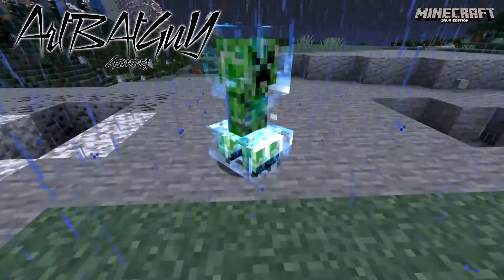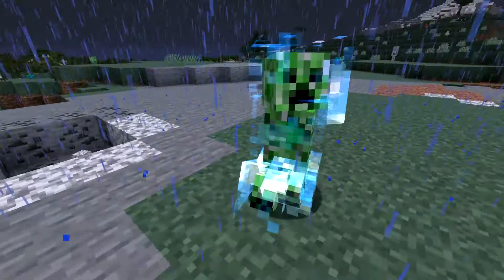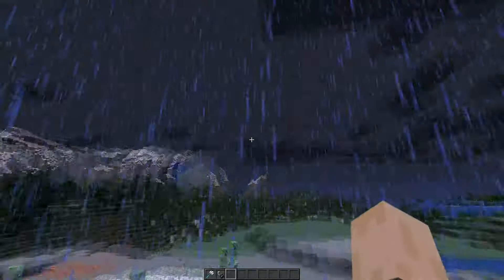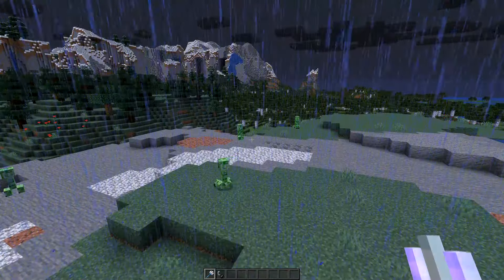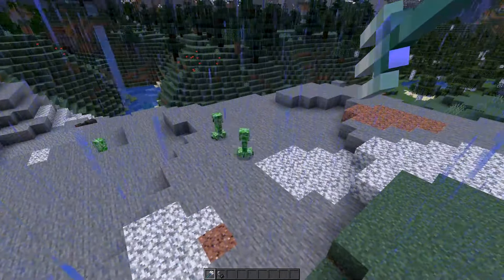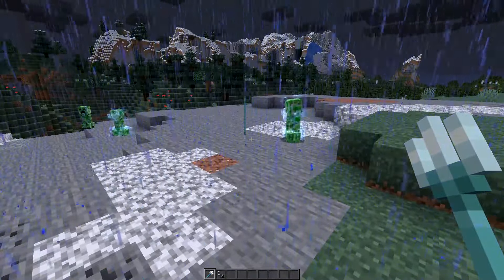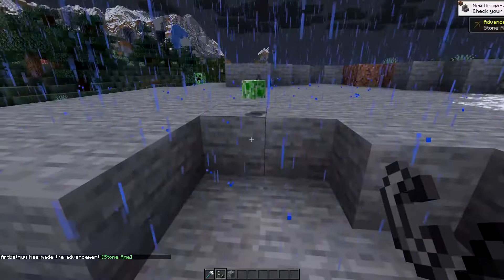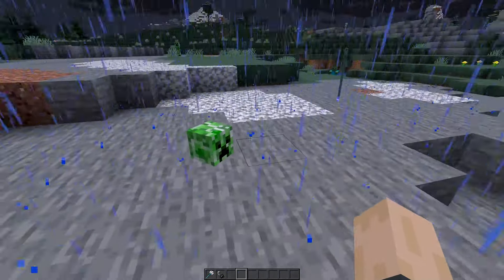How to Get Charged Creepers In Minecraft : 2 min Tutorial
Quick Tutorial showing how to Get Charged Creepers in Minecraft using a Trident with the Channeling Enchantment during a Thunderstorm. Then Using the Charged Creeper to get a Creeper Mob Head.

-ll-
ArtBatFriends Discord

Batwings are a personal custom Item thou.